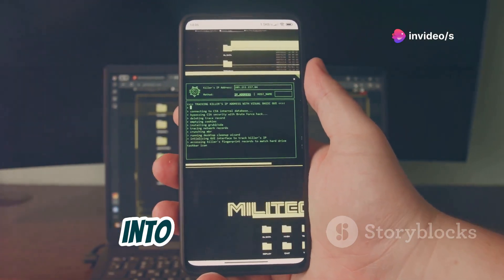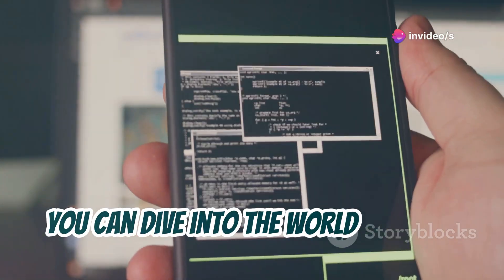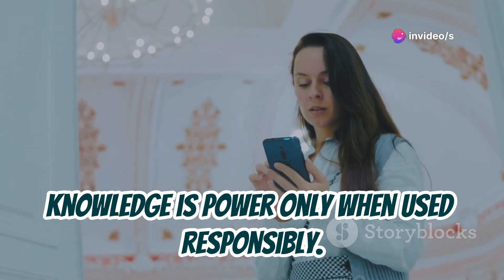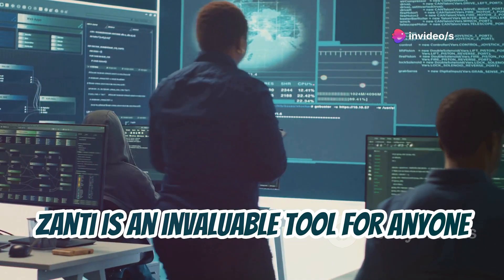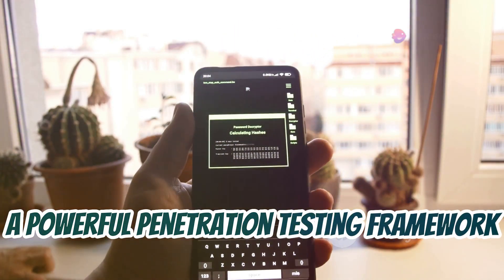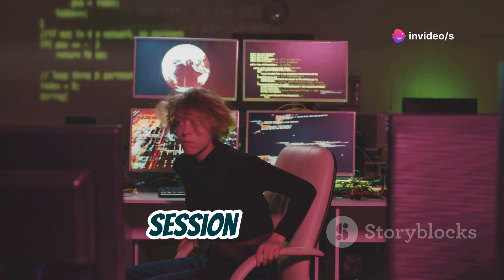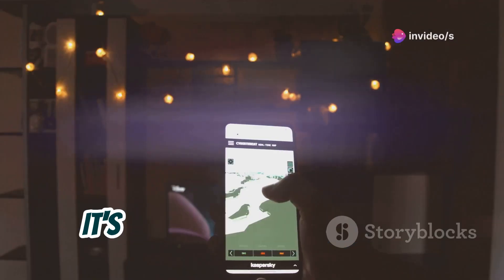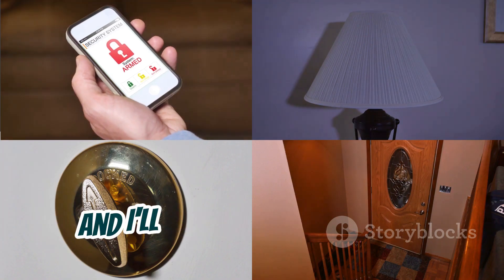7 Apps to Turn Your Phone into a Hacking Supercomputer!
Unlock the world of ethical hacking and cybersecurity right from your mobile device! 🌐📱 In this video, we introduce you to three powerful apps: Termux, AndroRAT, and zANTI, and explore their capabilities and ethical implications. Discover how Termux transforms your Android into a Linux terminal emulator, enabling you to run tools like Nmap and Metasploit, and code in Python. Learn about the power and dangers of AndroRAT for remote access, and delve into zANTI's intuitive interface for identifying network vulnerabilities. Embrace ethical hacking with a focus on legal responsibilities and privacy.

OUTLINE:
00:00:00 Top 3 Apps to Turn Your Phone into a Cyber Security Powerhouse
00:01:14 Your Pocket-Sized Linux Powerhouse
00:03:46 The Double-Edged Sword of Remote Access
00:05:55 Your Network's Worst Nightmare (or Best Friend?)
00:08:34 Level Up Your Cybersecurity Game

1. open source hacking apps
2. best android hacking tools
3. android hacking apps 2024
4. top 10 hacking tools for android
5. open source android hacking
6. hacking apps for android
7. android penetration testing tools
9. android hacking tools 2024
10. best open source hacking apps

1. "open source hacking apps for android"
2. "best android hacking tools 2024"
3. "top 10 android hacking apps"
5. "open source security tools for android"
6. "hacking apps for android 2024"
7. "android hacking tools open source"
8. "best open source android hacking tools"
9. "open source android security tools"
10. "top android hacking apps 2024"

1.
2.
3.
4.
5.
7.
8.
10.